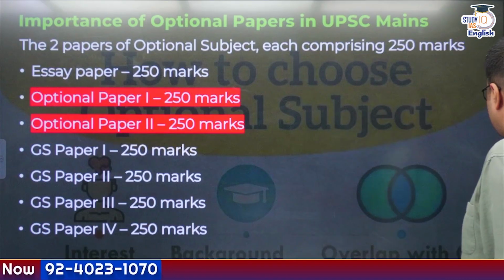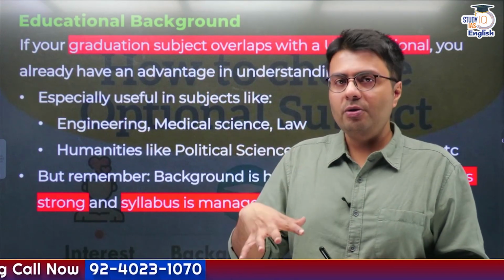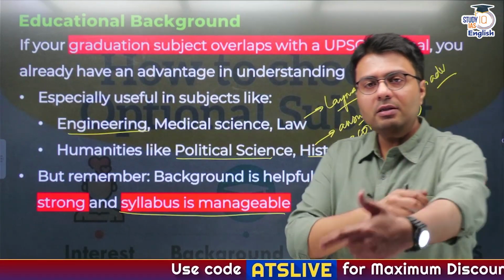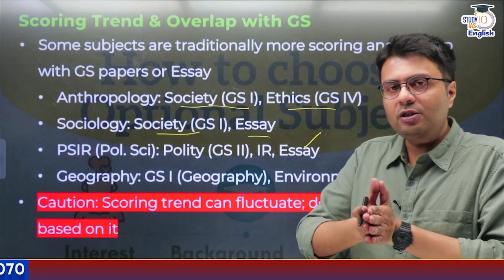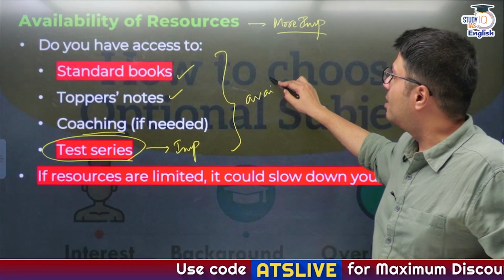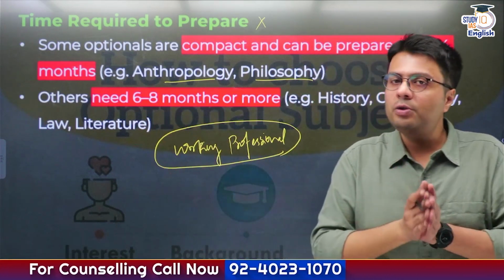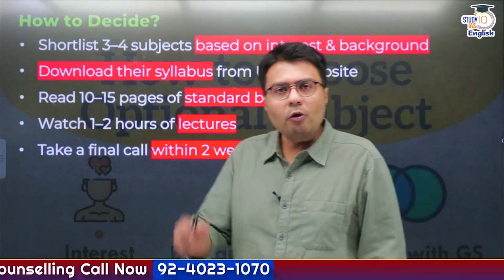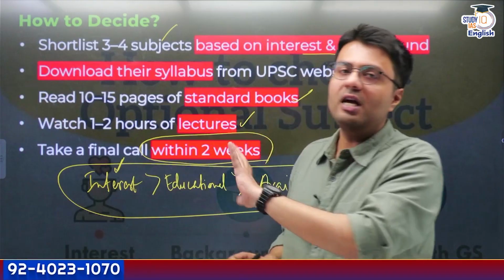How to Choose the Right Optional for UPSC? | By Ankit Singh | StudyIQ IAS English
Join StudyIQ IAS English P2I Live Foundation Batch for UPSC 2026, 2027 & 2028

🚨UPSC IAS 2028 P2I Foundation Resolution+ September English Batch
Closing 20th September '25

🚨 UPSC IAS 2027 P2I Foundation Resolution+ September English Batch

🚨 UPSC IAS 2026 P2I Foundation Resolution+ September English Batch
Starting 20th September '25